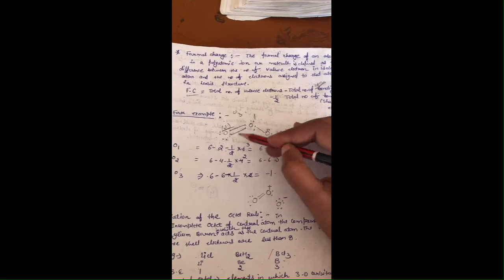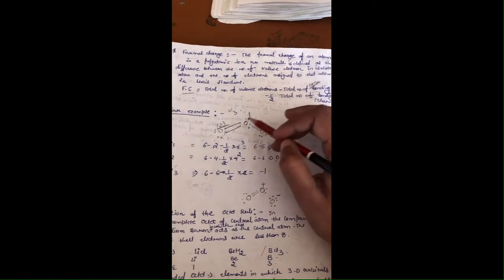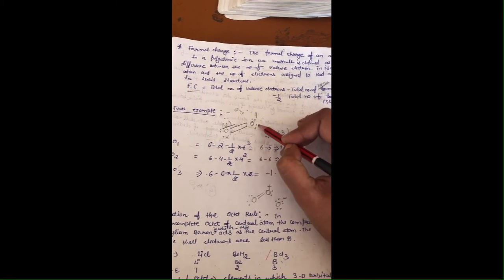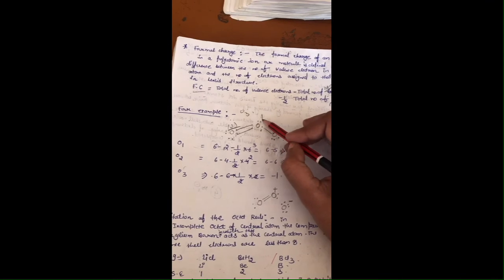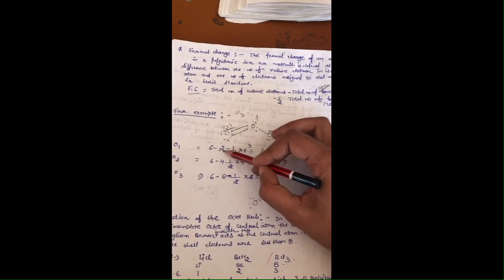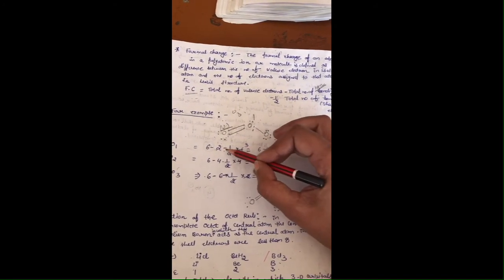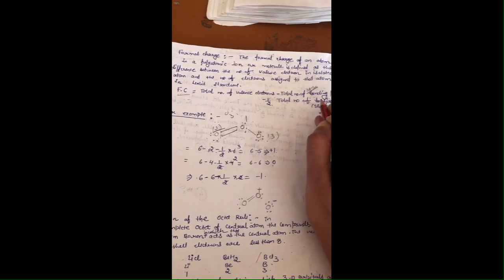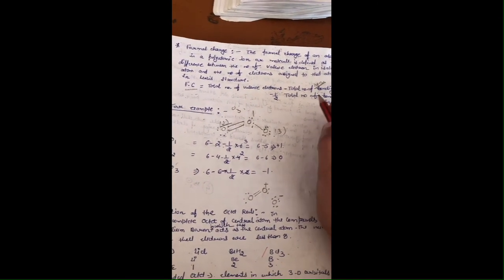Class-11(chemistry) formal charge unit -chemical bonding.